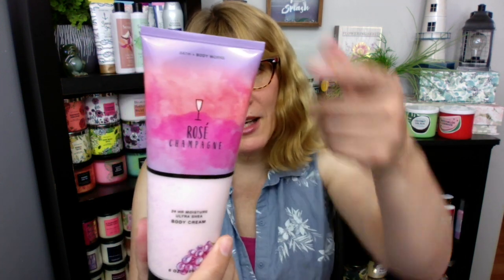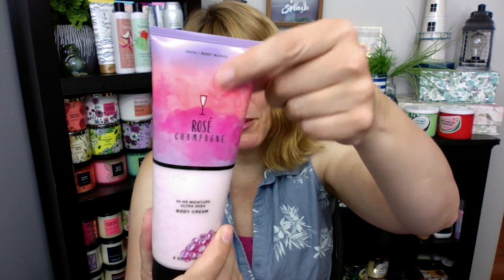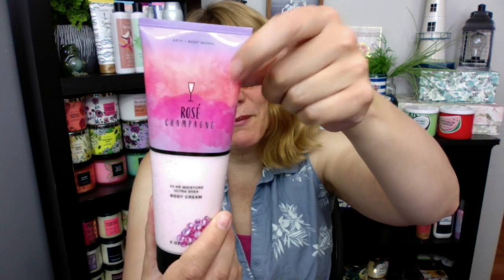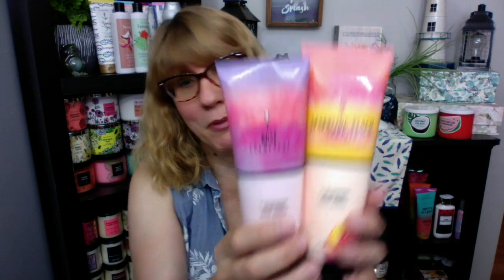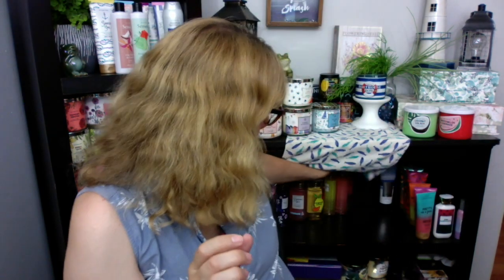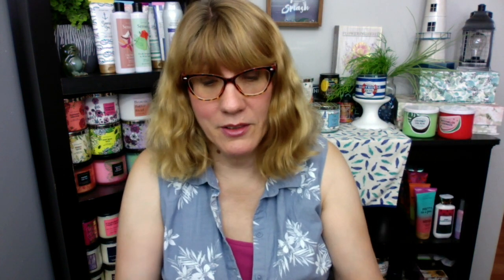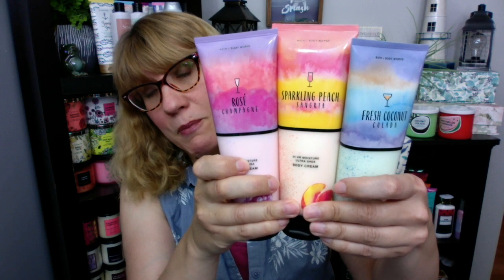Bath & Body Works NEW Rose Champagne Collection Review